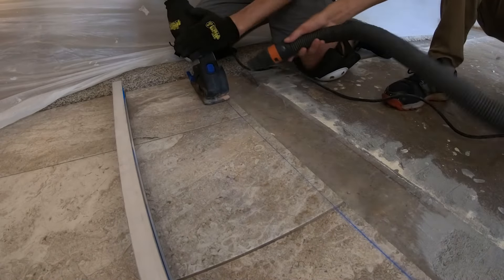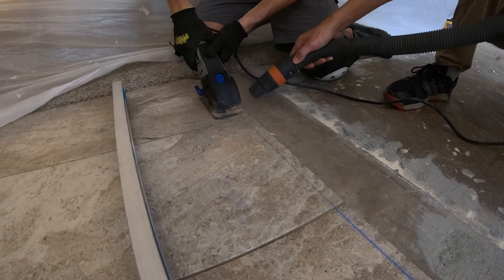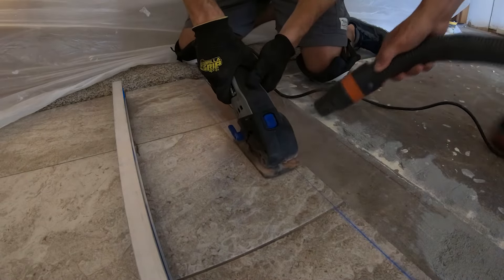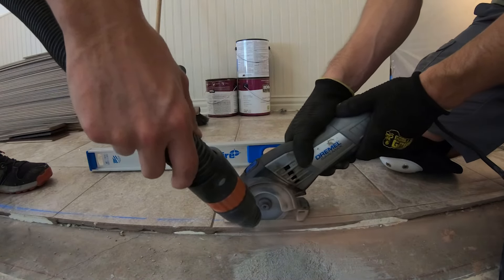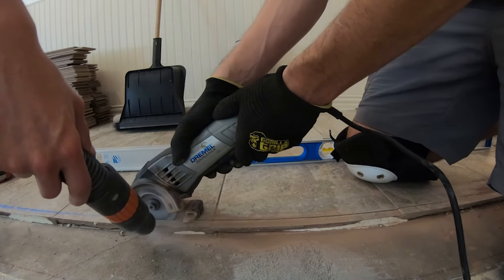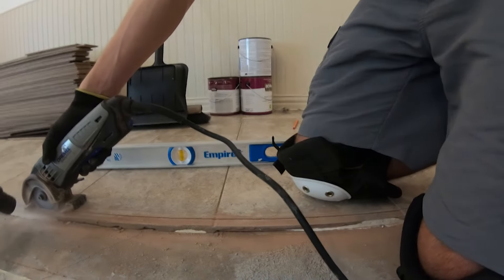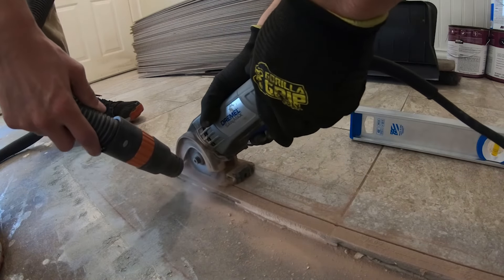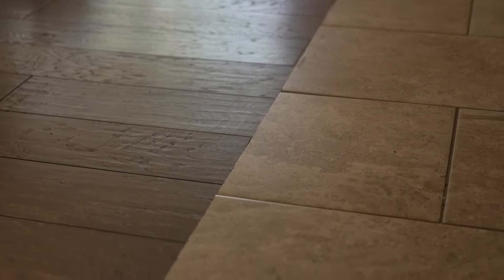How to Cut Existing Tile and Keep Dust to a Minimum | DIY Tips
Just a quick video detailing how my brother and I cut existing tile to create a straight edge for my wood flooring install. Hope this helps!